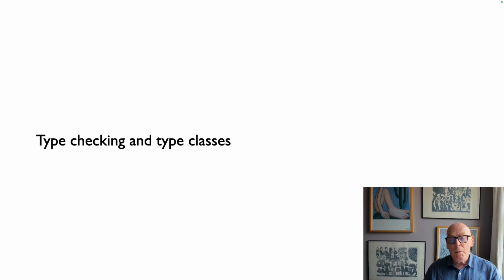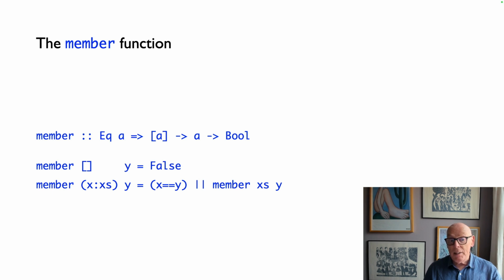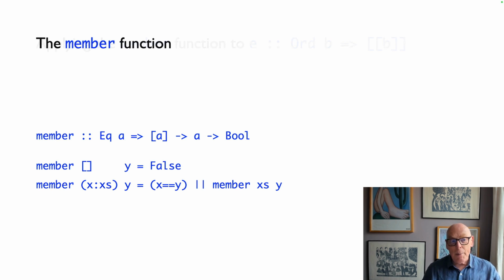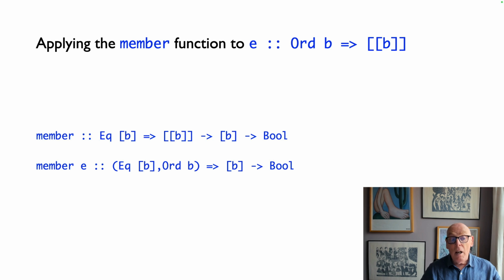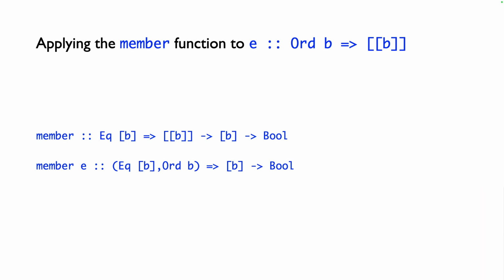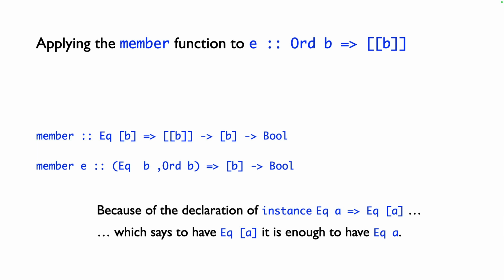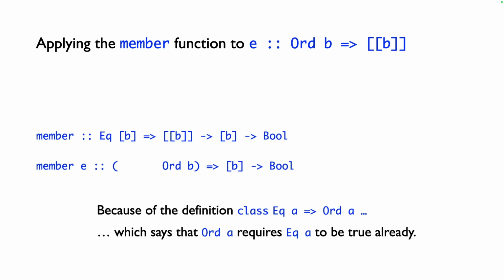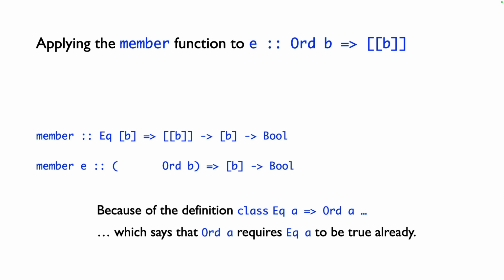Type checking and type classes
Type classes introduce contexts into types, and in type checking we need to know how to simplify these using the relevant instance and class declarations.